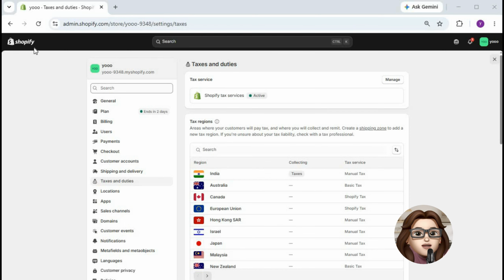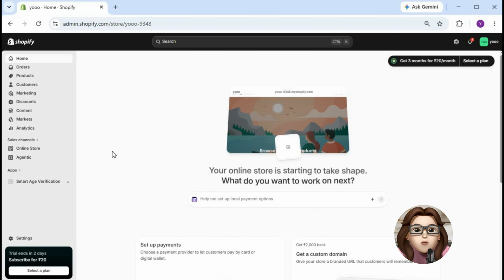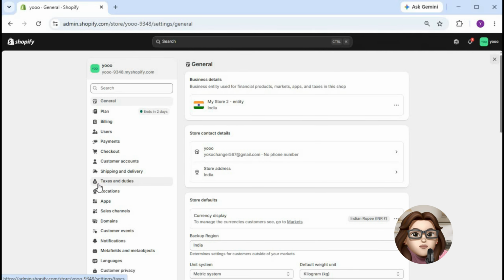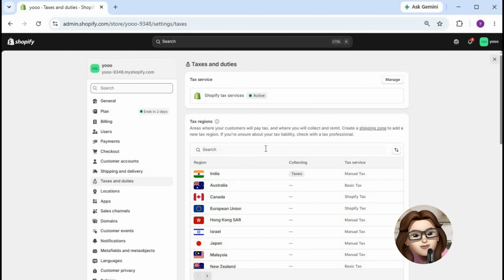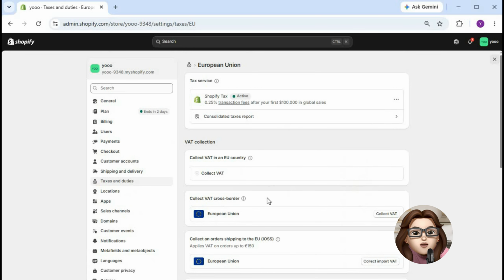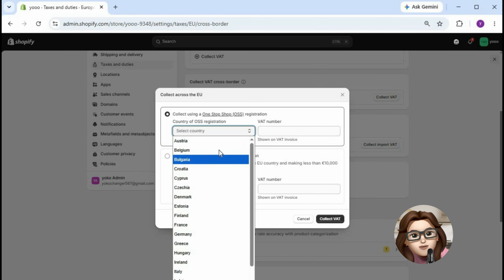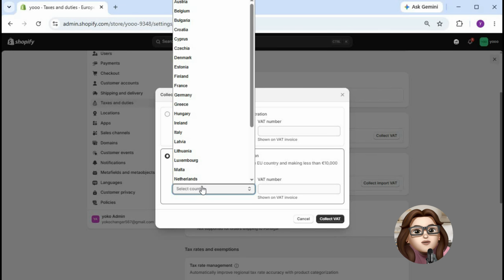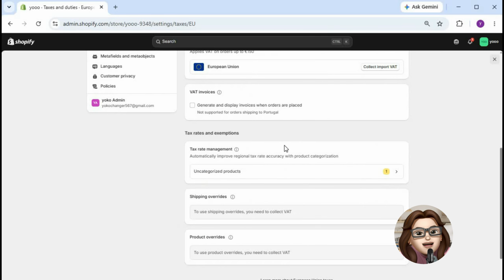How to Add VAT Number on Shopify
Want to add a VAT number to your Shopify store? In this step-by-step Shopify tutorial, you'll learn how to enter, manage, and display your VAT number in Shopify for tax compliance and professional business operations.

Whether you're selling within the EU, UK, or other regions that require VAT registration, this guide will show you where to add your VAT number, configure tax settings, and ensure your invoices and store information are set up correctly.

In This Video:
• How to add a VAT number in Shopify
• Setting up tax information
• Managing VAT settings in Shopify
• Displaying your VAT number on invoices
• Understanding VAT compliance basics
• Shopify tax configuration tips
• Common VAT setup mistakes to avoid

Adding your VAT number correctly can help ensure tax compliance, improve customer trust, and support accurate record-keeping for your business.

Problem Solved in this Video-:

What Do you Think of How to Add VAT Number on Shopify?